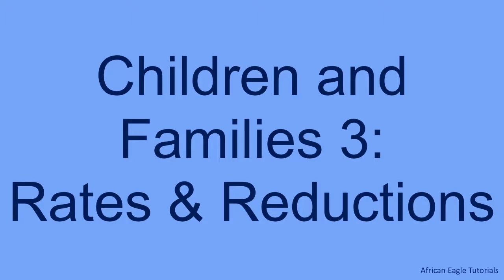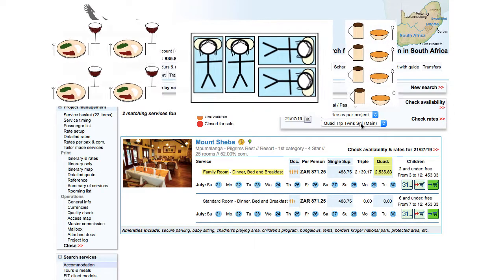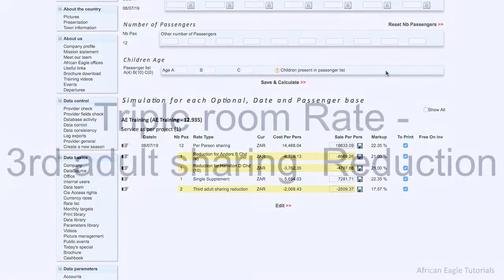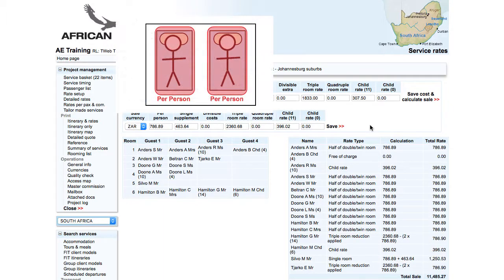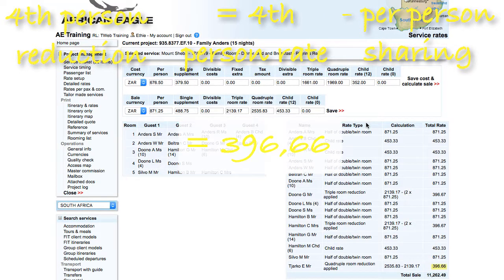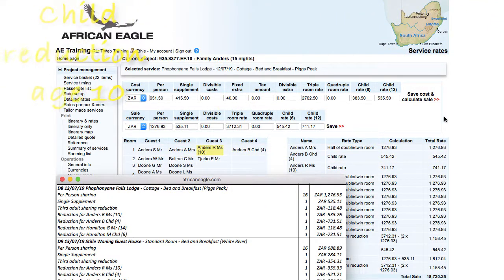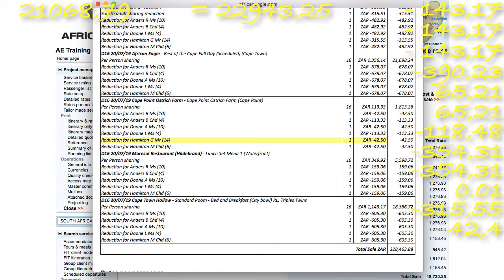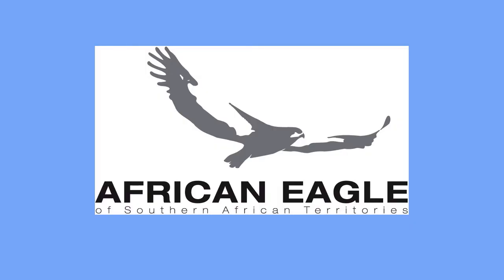Children and families 3 Rates and reductions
What triple, quadruple and child rates represent and how reductions are calculated from the rates in TWeb